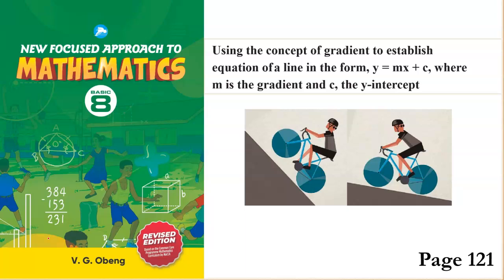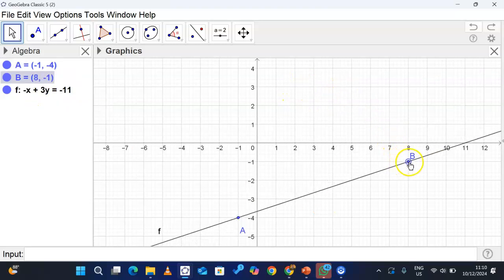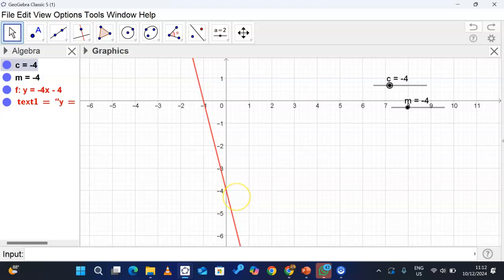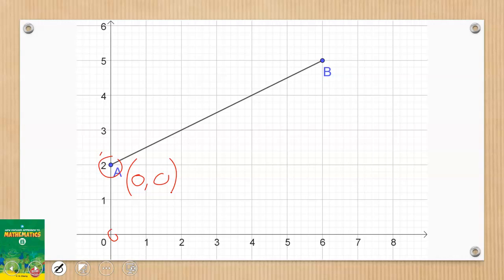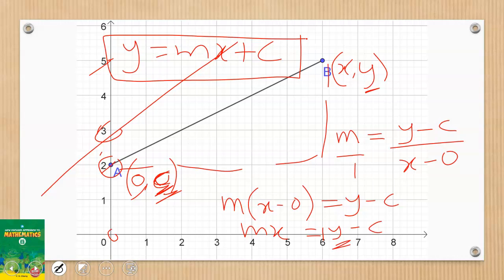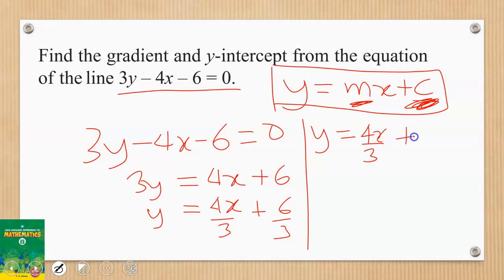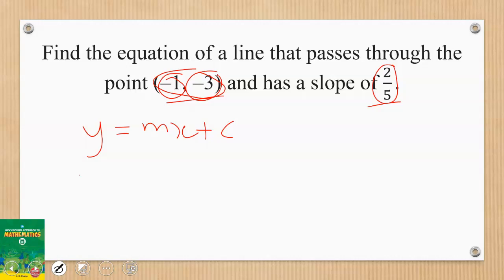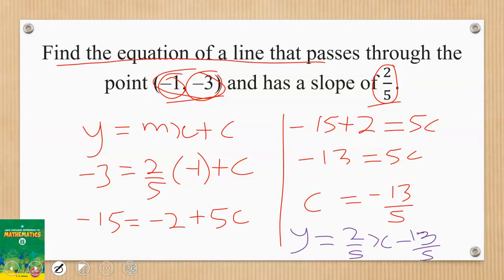Equation of a line Page 121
This is new focused approach to Mathematics Basic 8 lessons. In this video, you'll master the skill of solving problems with equation of a line with clarity and confidence. Join us for an engaging lesson designed to make learning mathematics simple and effective.